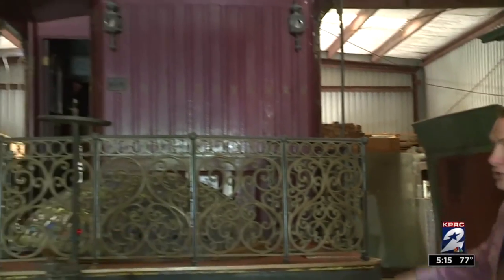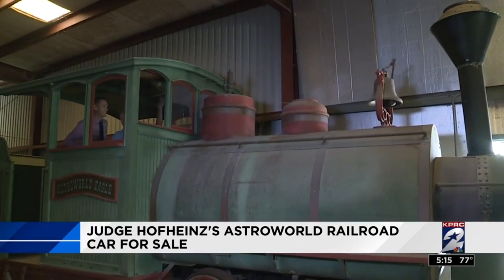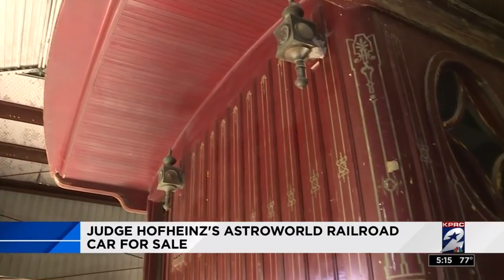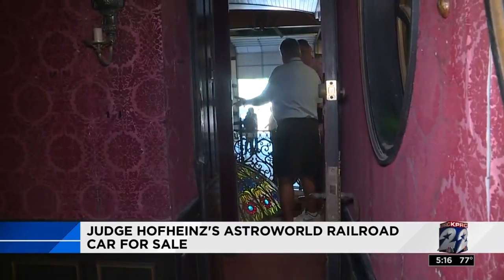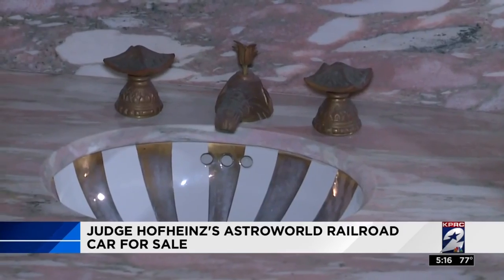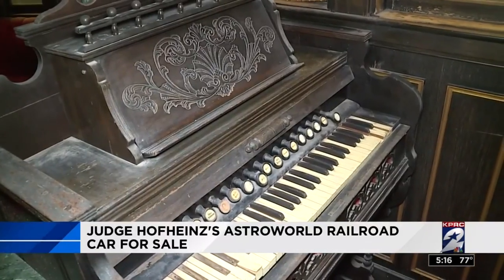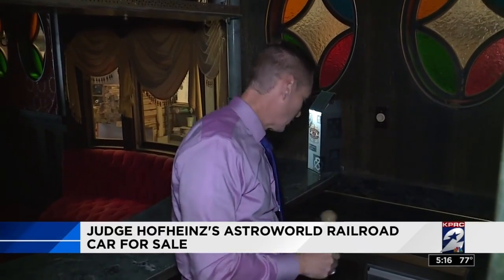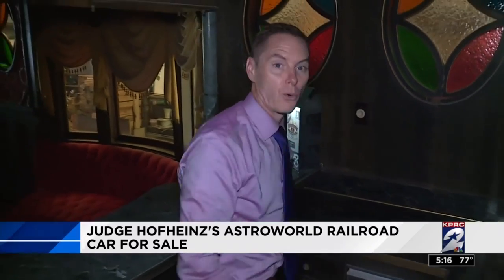Judge Hofheinz's Astroworld railroad car for sale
Judge Roy Hofheinz's custom railroad car and the locomotive that pulls it are cool memories from the Astrodome and AstroWorld days in Houston.